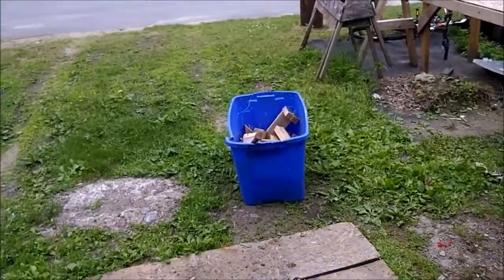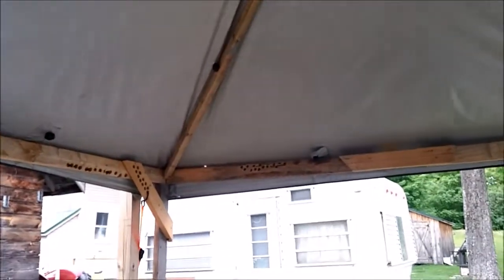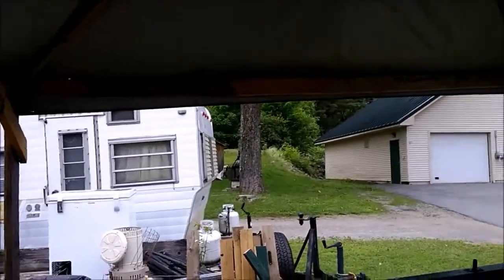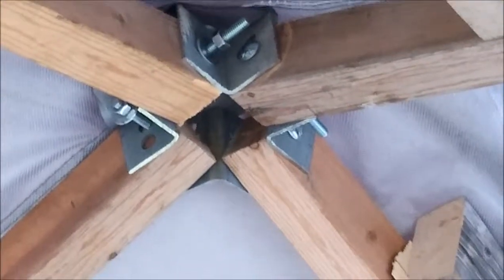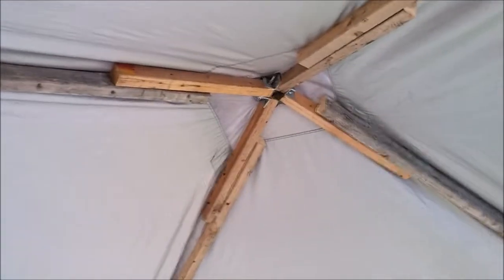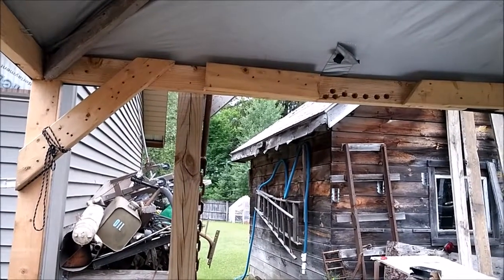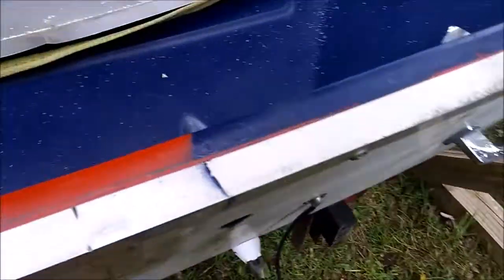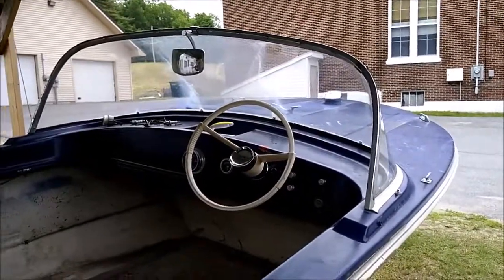10x10 Canopy 2x4 Wood Frame